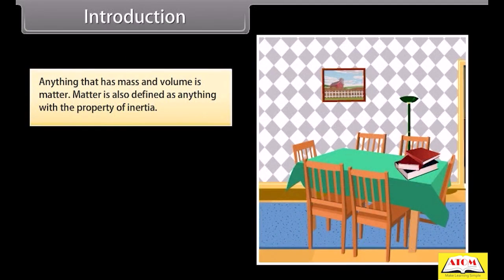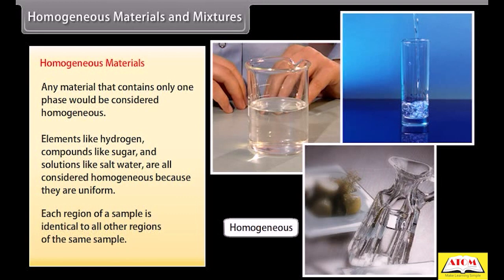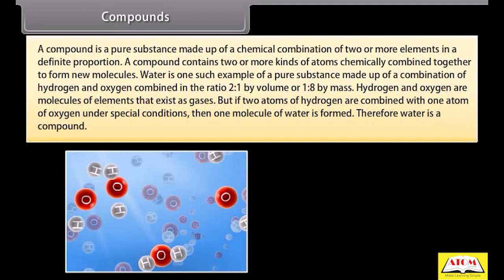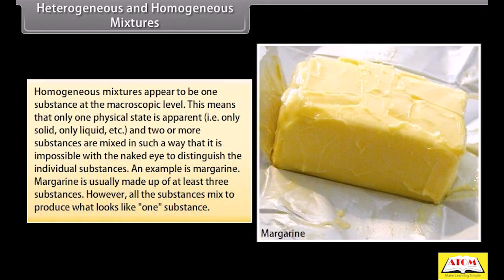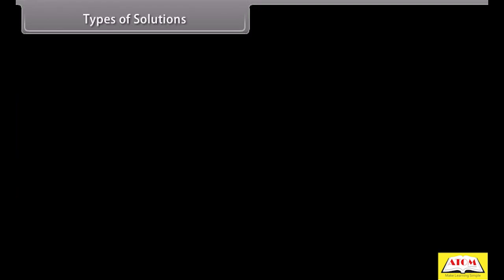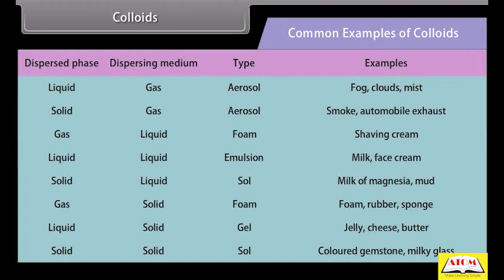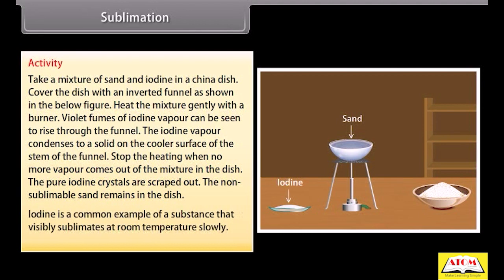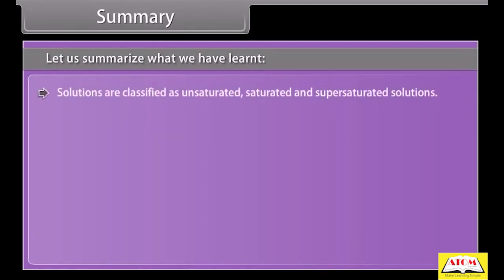9TH SCIENCE Is Matter around us Pure I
✔️ Class: 9th
✔️ Subject: Chemistry
✔️ Chapter: Is Matter Around Us Pure
✔️ Topic Name: Revision, Mcqs, Assertion Reason, Simulation
✔️ Topics Covered in This Video: Class 9 Chemistry Mcq, Chapter 2 Is Matter Around Us Pure Mcqs With Answers